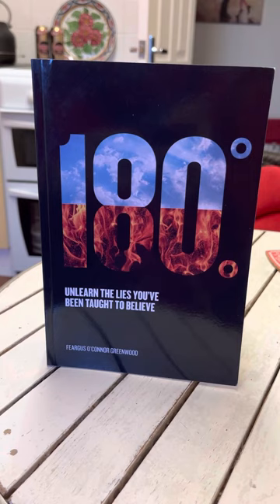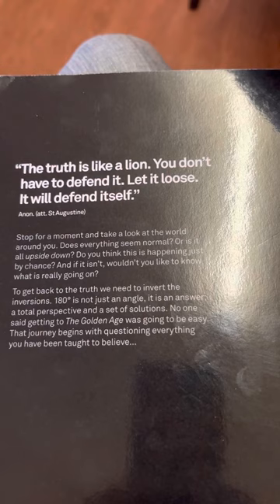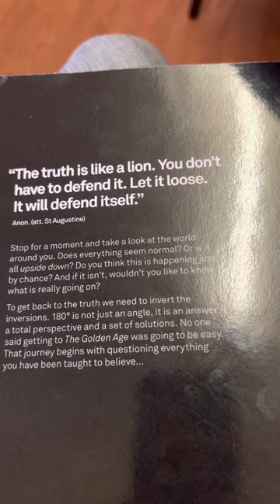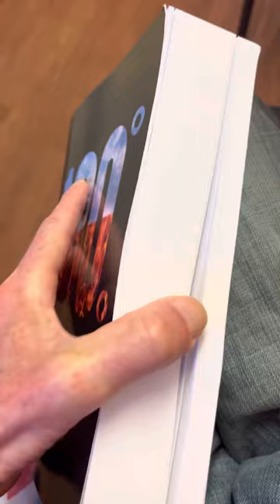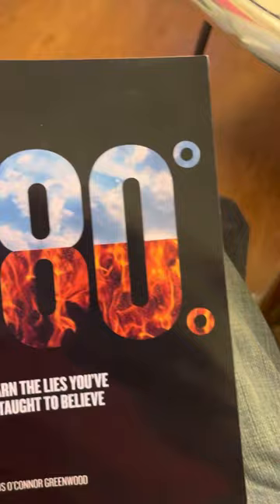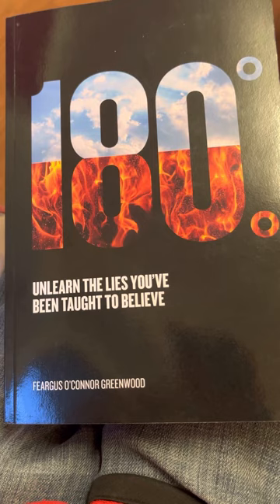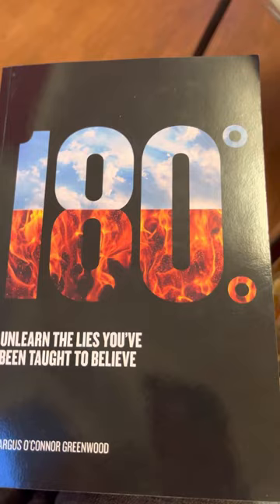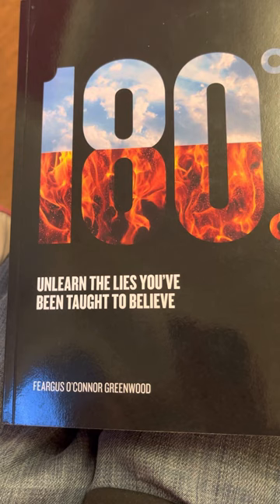180 degrees Feargus O’Connor Greenwood